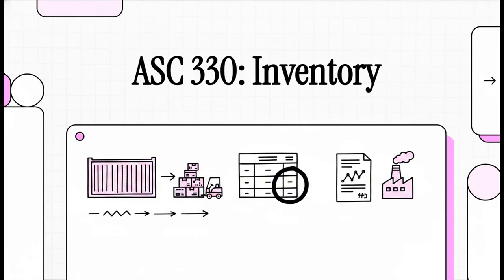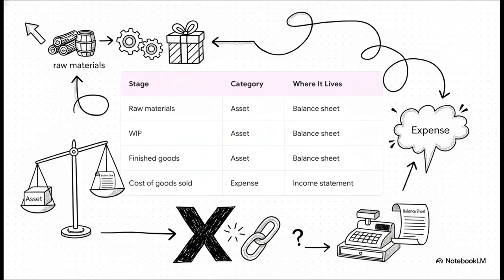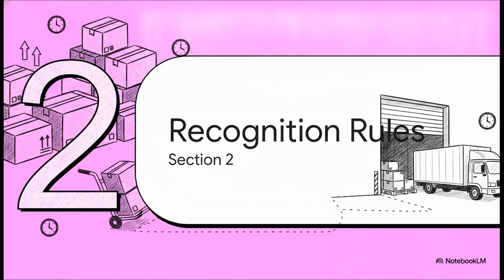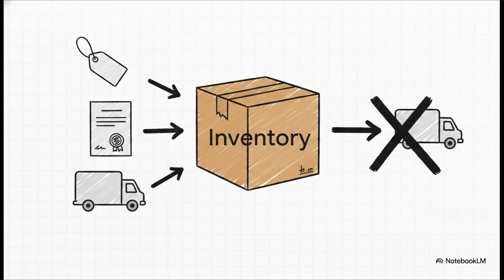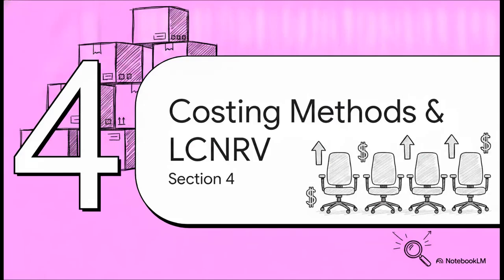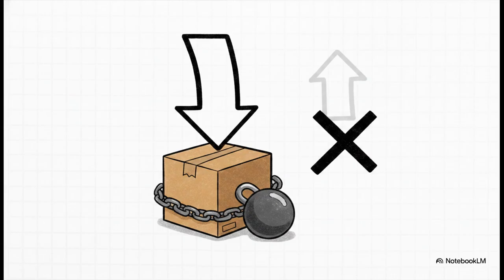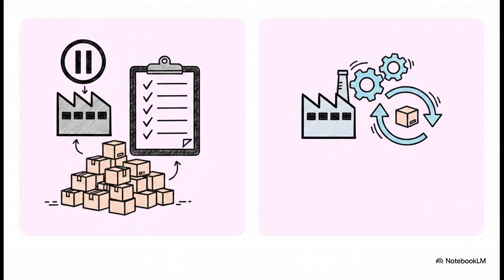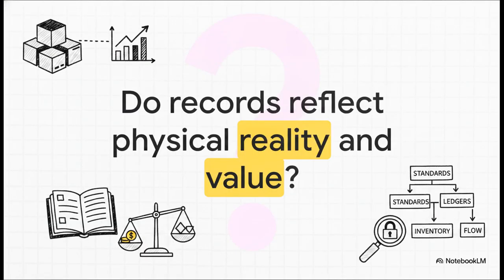ASC 330 Inventory — Full Course Summary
The complete ASC 330 course in one video — a comprehensive 6-section summary of Inventory, ideal for a first overview or an exam-style refresher before you dive into the detail lessons.

What you'll learn in this video:
• Inventory fundamentals — core concept, purpose and scope
• Key terms, recognition and ownership rules
• Measuring inventory cost for merchandise and manufacturing
• Costing methods, LCNRV write-downs, journal entries, physical counts, presentation and controls

📚 Part of: ASC 330 — Inventory
🎬 Playlist: ASC 330 Inventory Training
🎯 Audience: Intermediate accounting professionals
📌 Complete Course Summary — all 6 sections
📌 Series 09 — Financial Statements Training